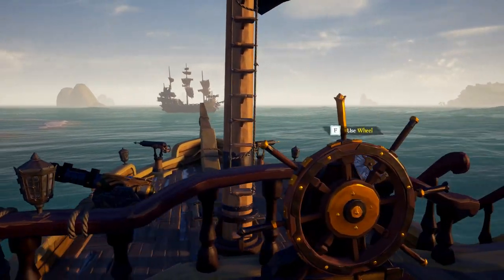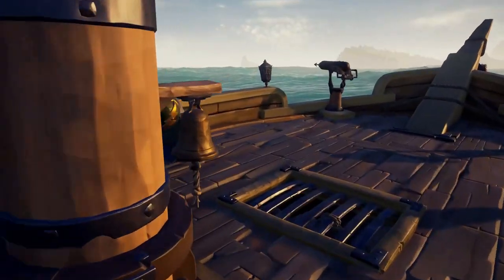Solo Galleon Ghost ship made easy | Sea of theives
wonna help the channel grow share on facebook or twitter :D